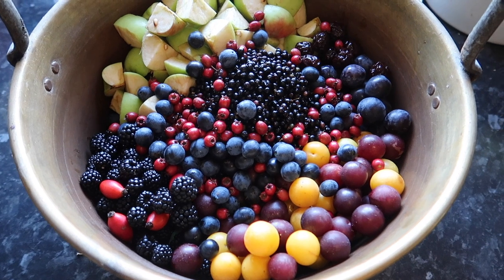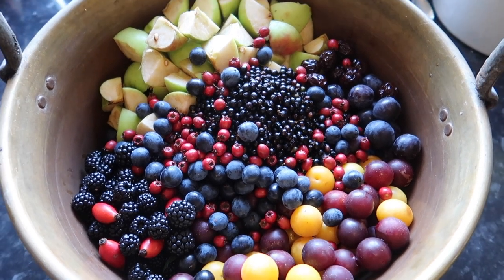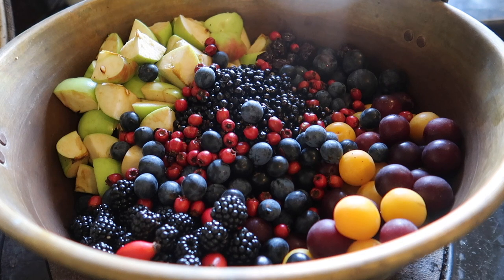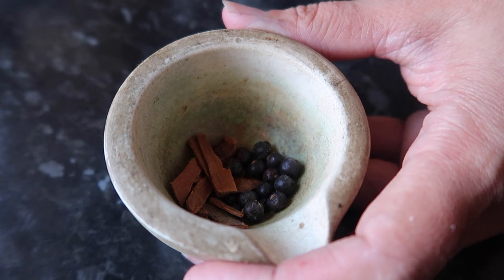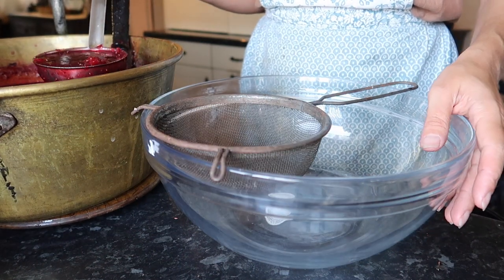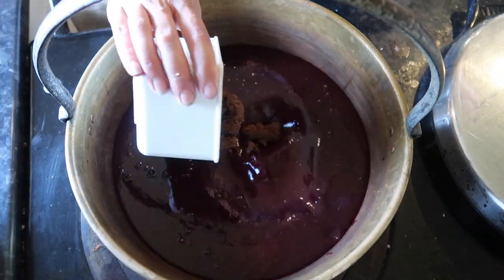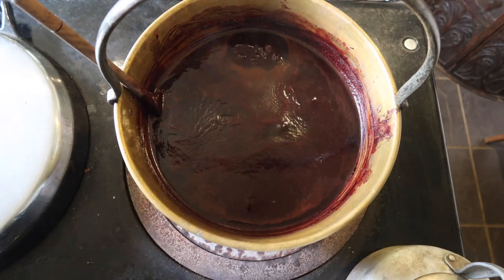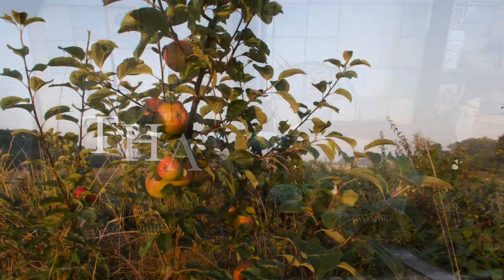Autumn harvest and Hedgerow Ketchup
Let us look back to this golden weekend in September.

My Hedgerow ketchup was made with
1 Lb of Blackberries, Cherry Plums, Apples and Damsons
1/2 Lb of of Sloes, Elderberries
plus a hand full Hawthorne and Rosehips for good measure
2 and 1/2  pints of Vinegar (cider, malt or wine)
2 pints of water
Cinnamon bark, cloves, black pepper corns and juniper berries
1 Lb and 13oz (what a silly quantity) of brown sugar

Ketchup is traditionally a condiment with a sweet and tangy flavour,
The historical recipes where often a way of preserving and flavouring mushrooms, walnuts and other fruit and vegetables with spices. I really don't like tomato ketchup, its the quickest way to ruin a good meal in my opinion. But I love this fruity and spicy affair.